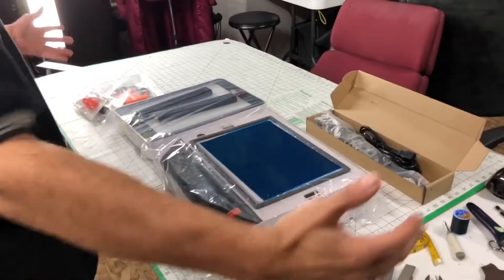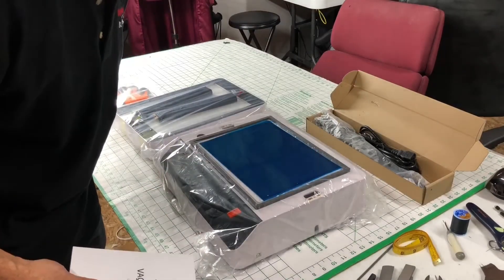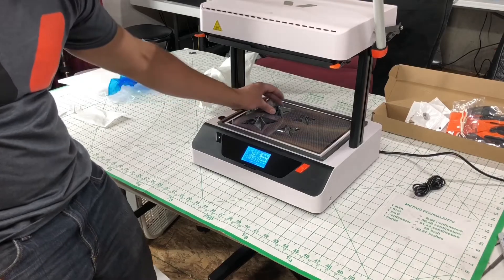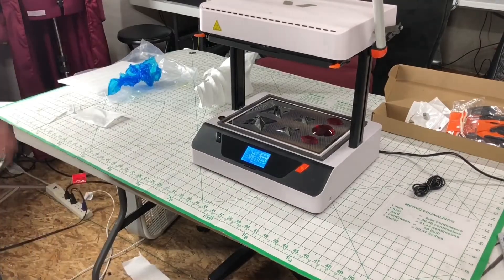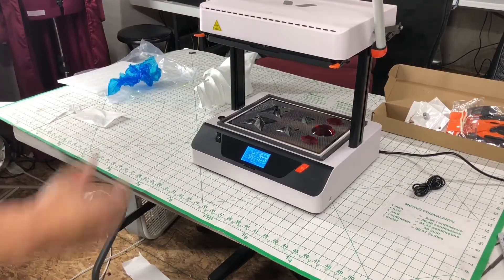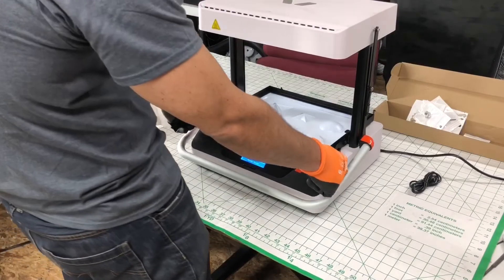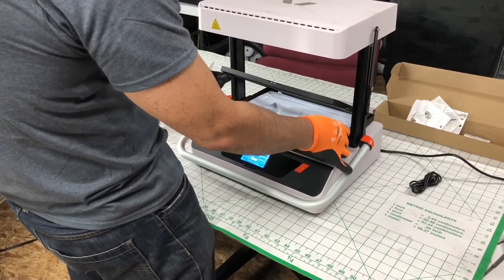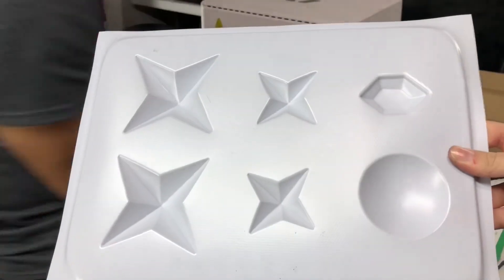Vaquform assembly and first pull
I just received the Vaquform desktop vacuum form machine that I kickstarted. This is a quick assembly to first pull video I made with my first ever use of a vacuum form machine.